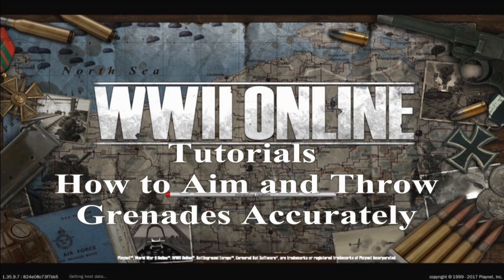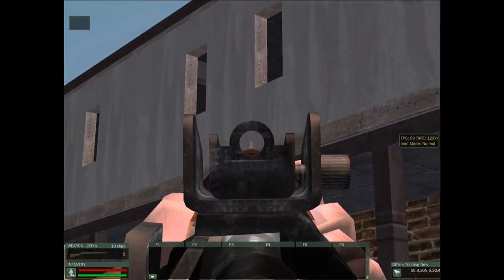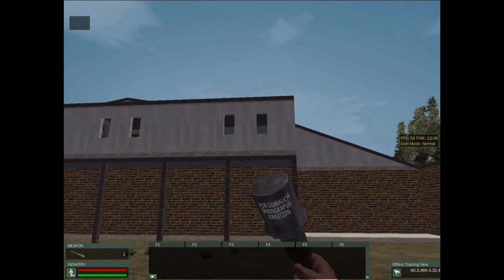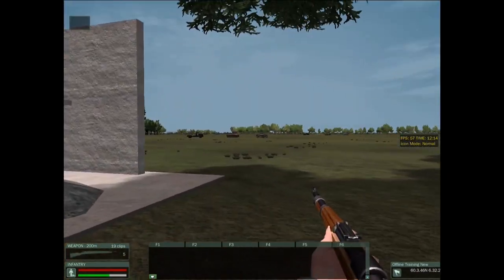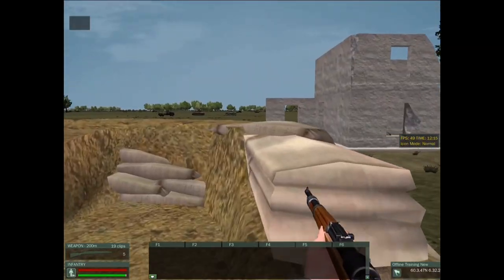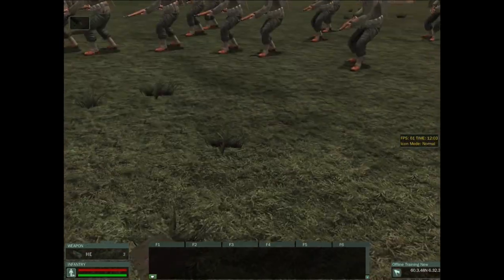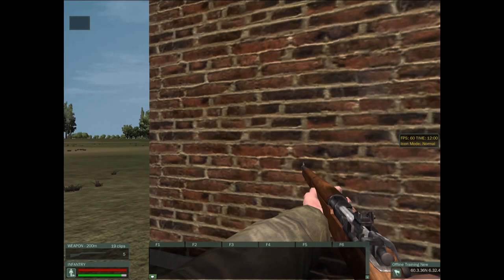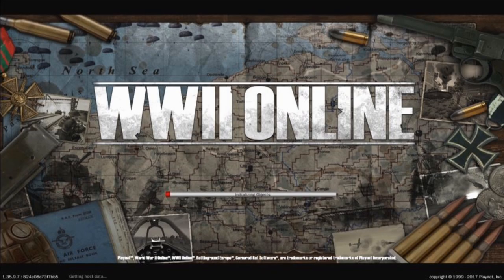How to Throw Grenades Accurately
Throwing grenades is definitely difficult for newer players. Use this video as a guide until you are more proficient. They say a bullet may have your name on it, but grenades are addressed to "whom it may concern!"